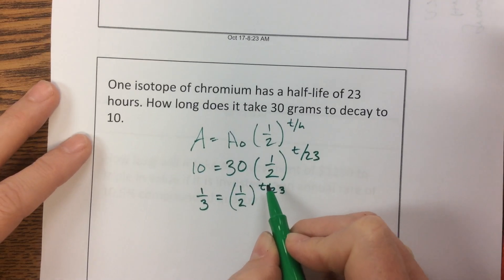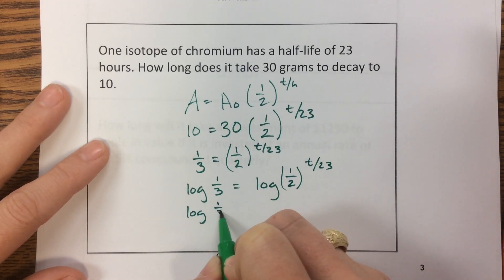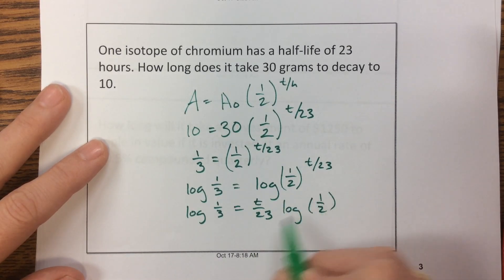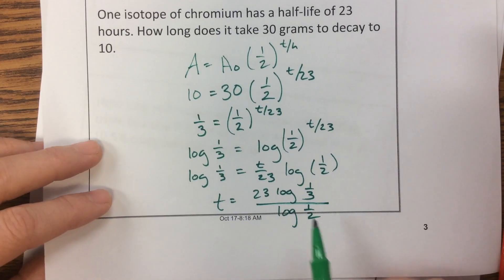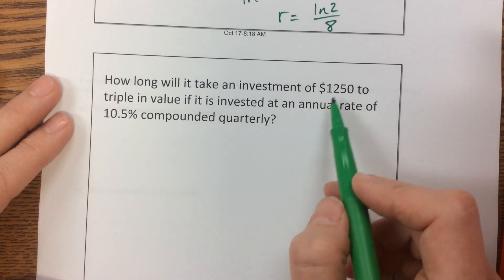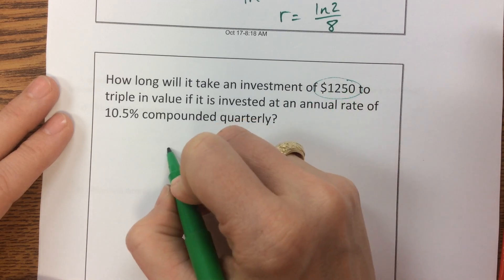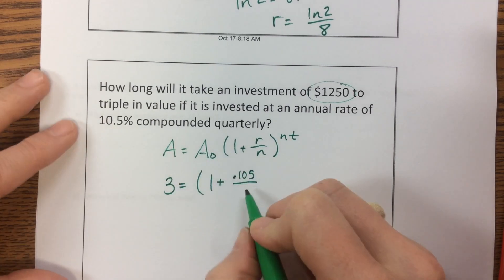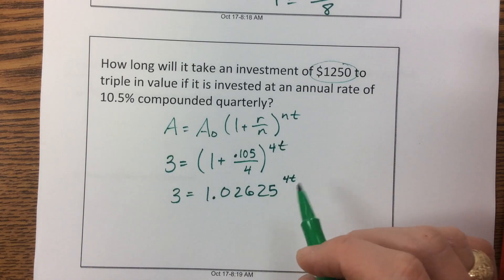Application Problems with Logs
Ms. Kosh explains a few application problems that require logs.